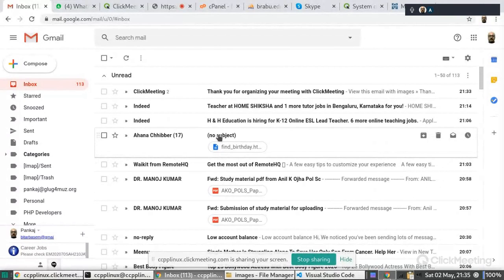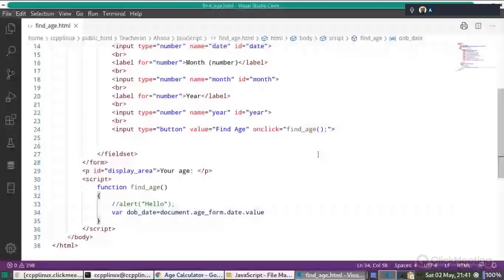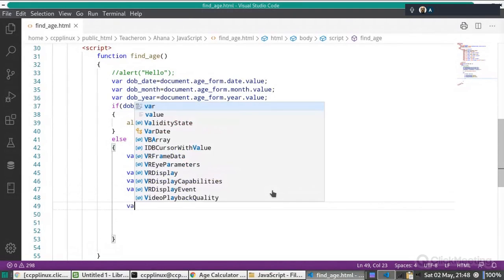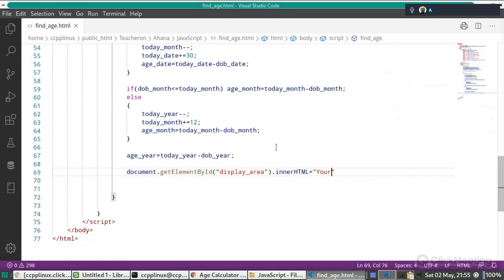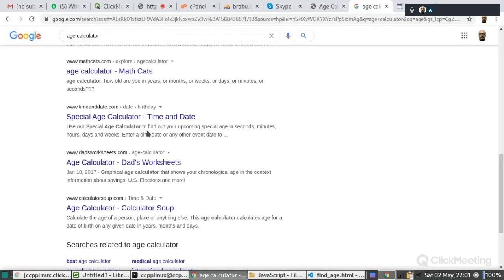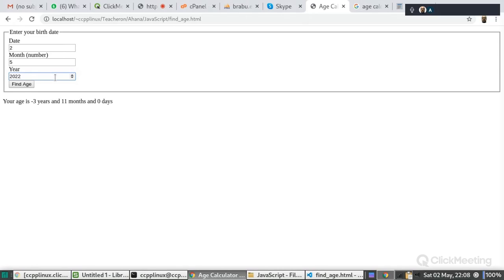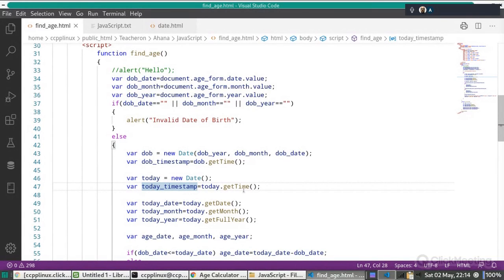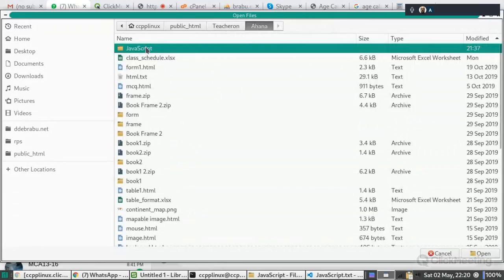Ahana: JavaScript: Age calculator